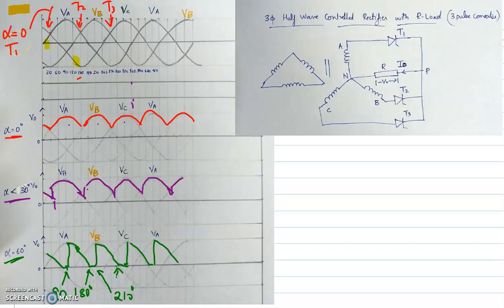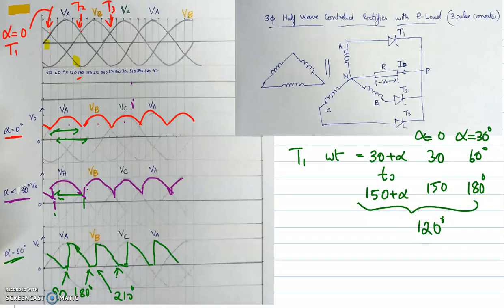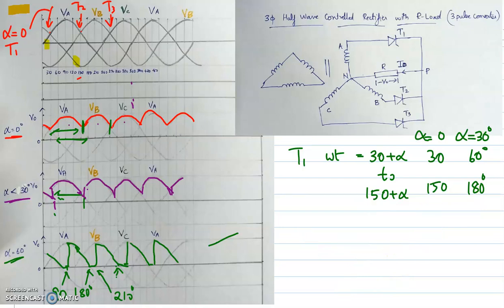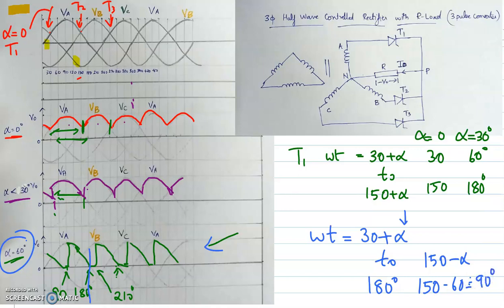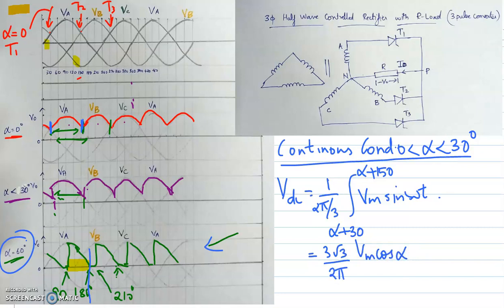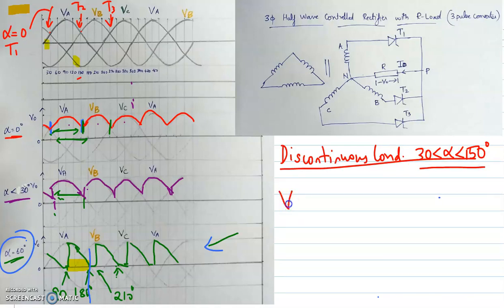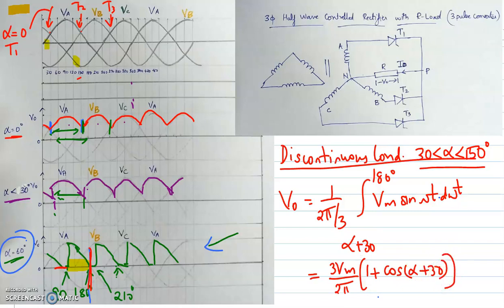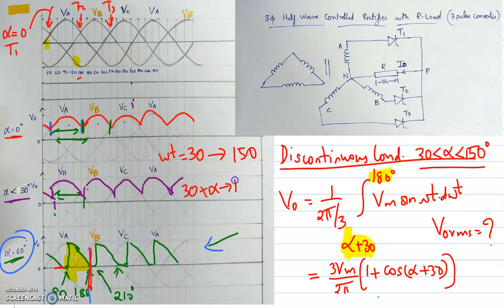M3 PE L2 3Ph Half Wave Controlled Rectifier Analysis